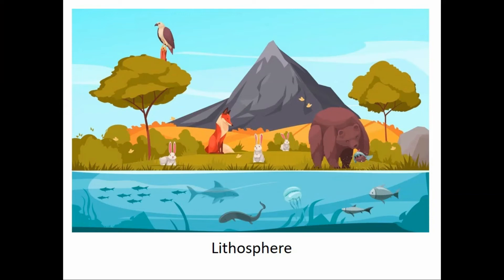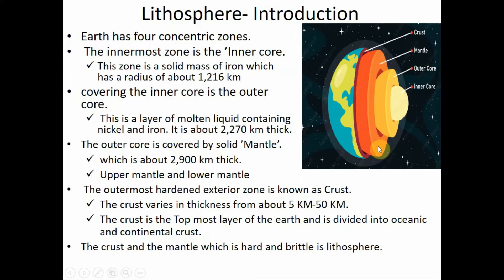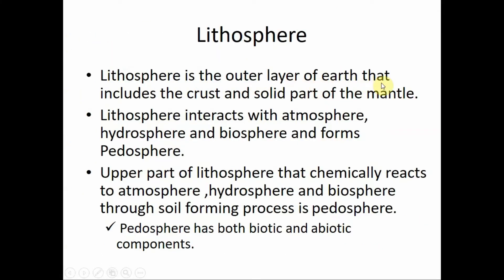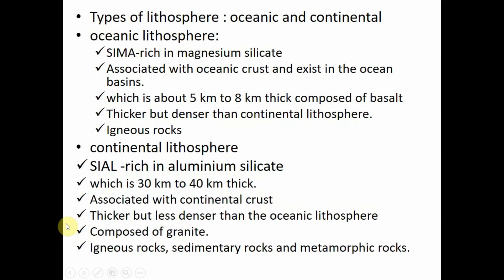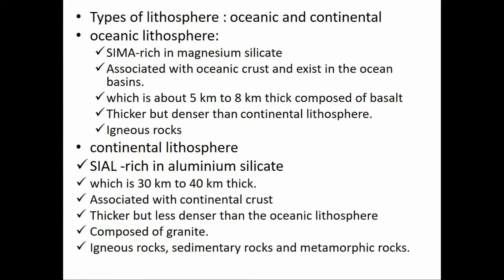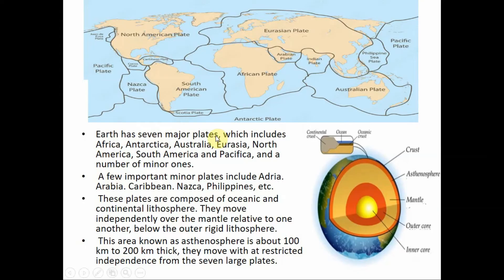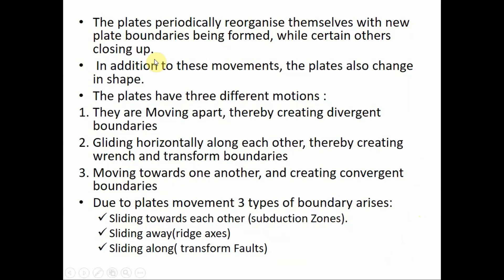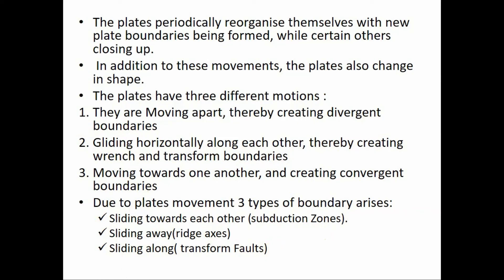Lithosphere| Module 1 | DISASTER MANAGEMENT | KTU Syllabus | B.Tech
module 1- Lithosphere | DISASTER MANAGEMENT | KTU Syllabus | B.Tech